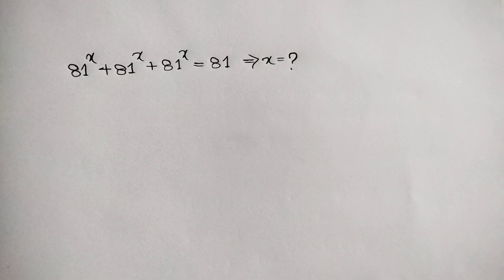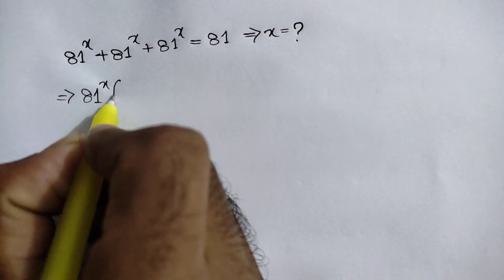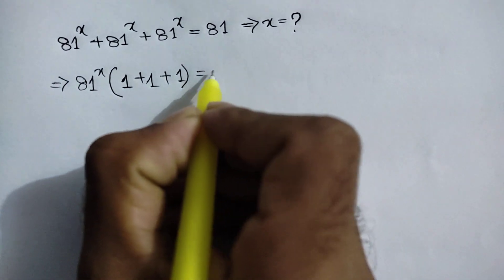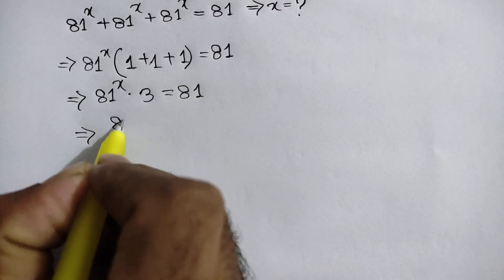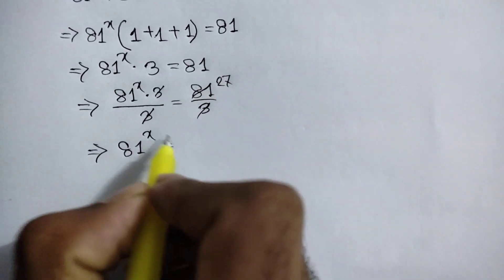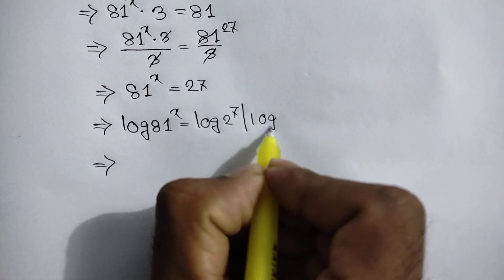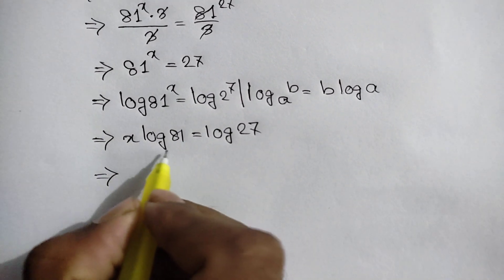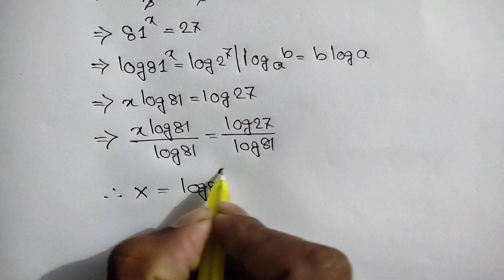What is the value of x in this problem?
math olympiad
lambert w function
olympiad mathematics
maths Olympiad
olympiad math
mathematics olympiad
olympiad mathematics questions and answers
lambert function
olympiad maths
a nice exponent math problem how to solve
linear algebra
math
math olympiad exam
math olympics
mathematical olympiad
maths olympiad questions
olympiad exam
w function
algebra
blackpenredpen
olympiad
olympiad exam for class 2
2012 theory
ioqm
exponential equations
differential equations class 12
differential equations
ioqm preparation
lectures
math geometry
math problems
math solve
1,2,3 go
learn math